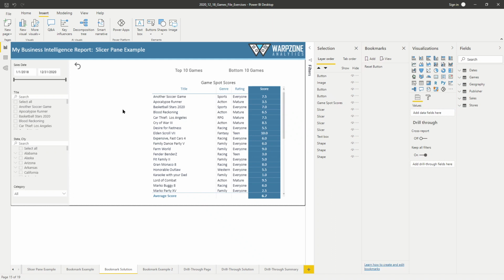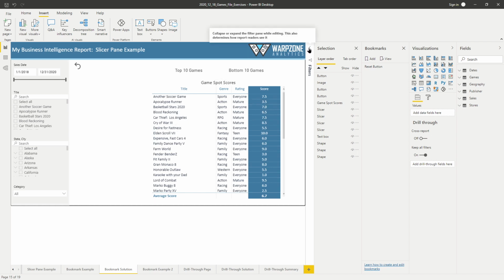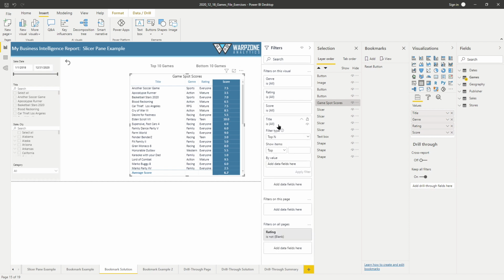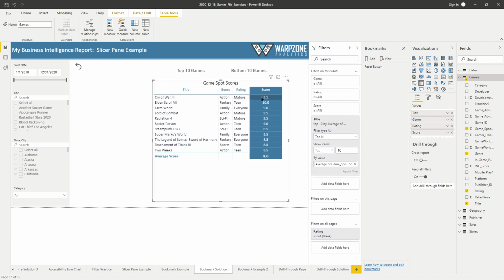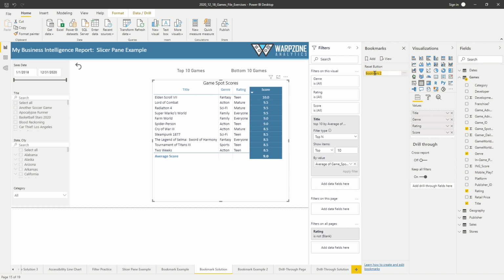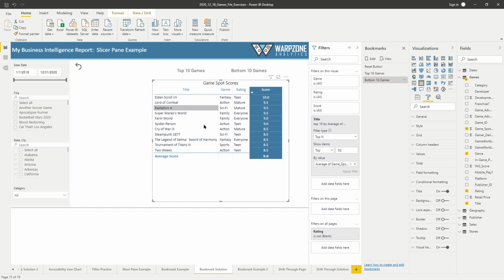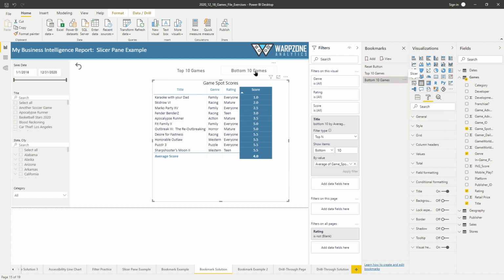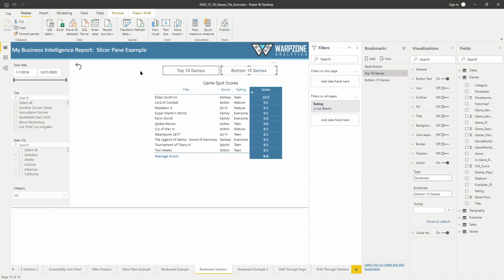5 7 1 Elevating Reports with Advanced Report Features